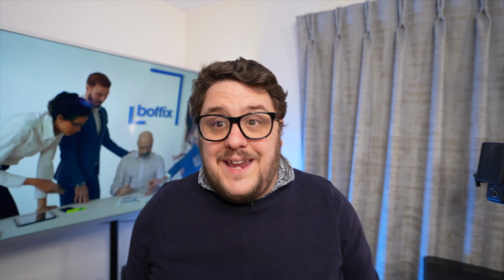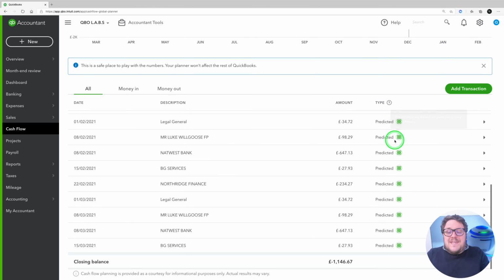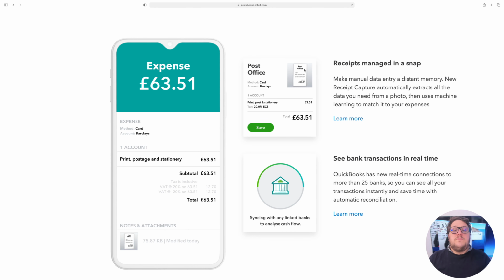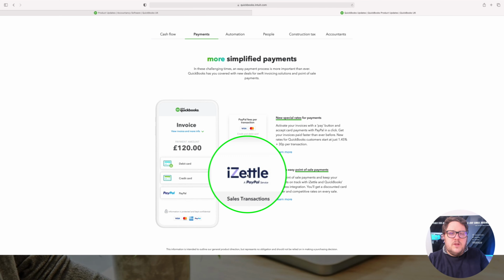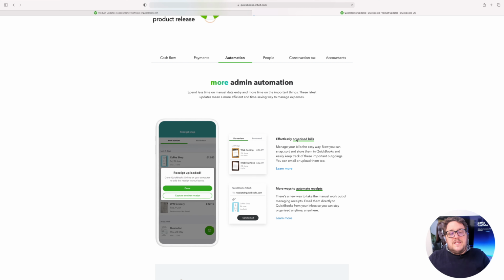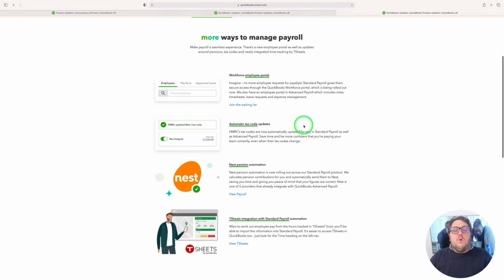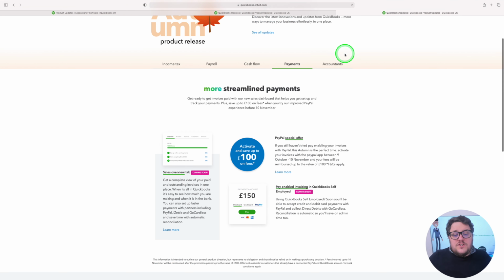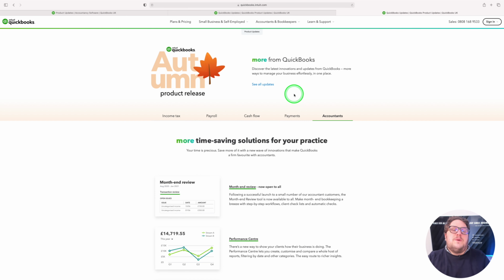Look back on QuickBooks in 2020 from a Certified UK Trainer